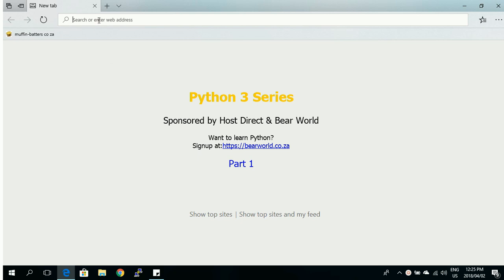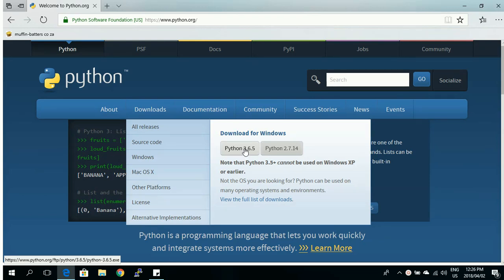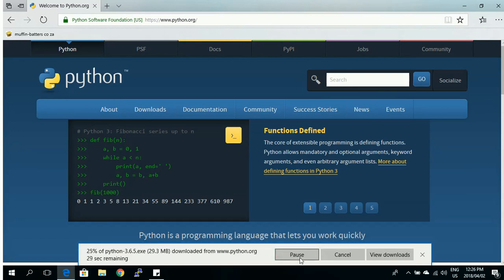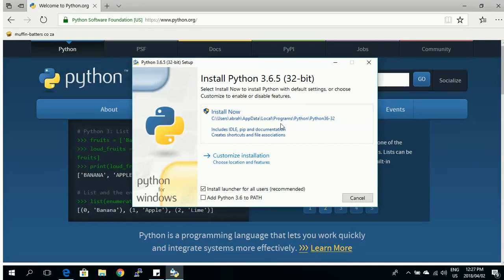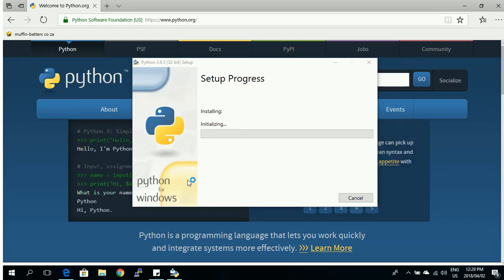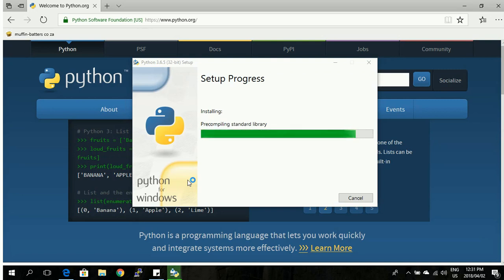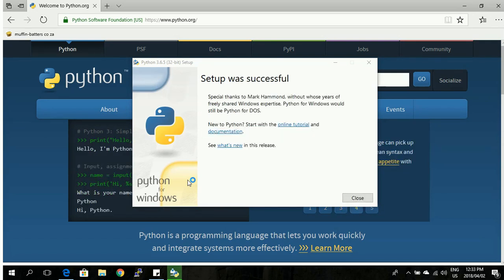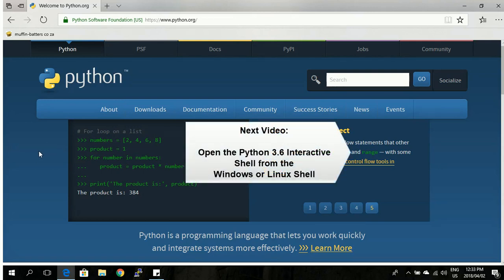Download and Install Python - Video 1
Steps to download and install Python from python.org